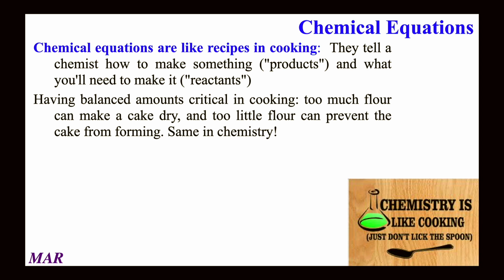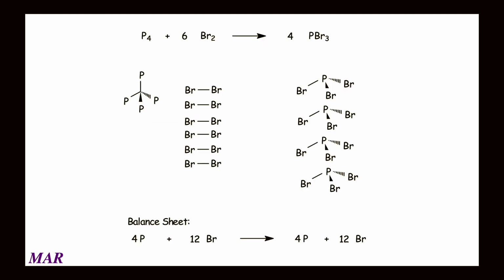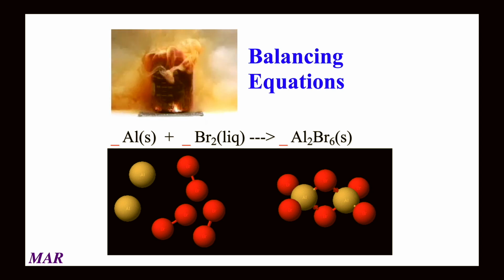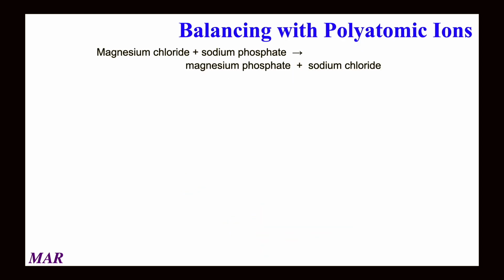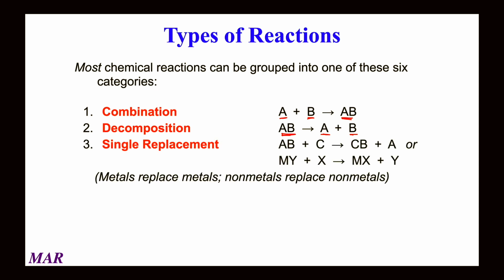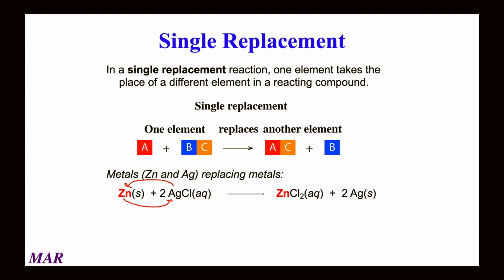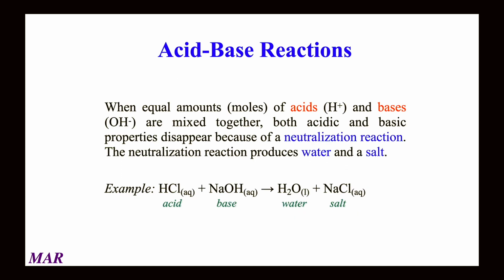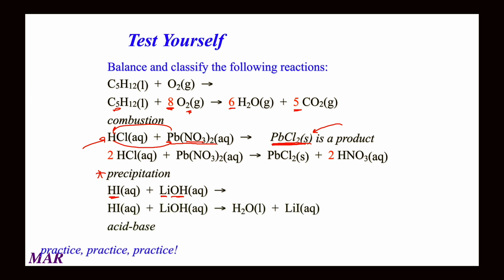CH 151 Chapter 4 Part I Lecture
This is the online version of the lecture for Chapter 4 Part I of Chemistry 151.  Email the instructor if you have any questions!